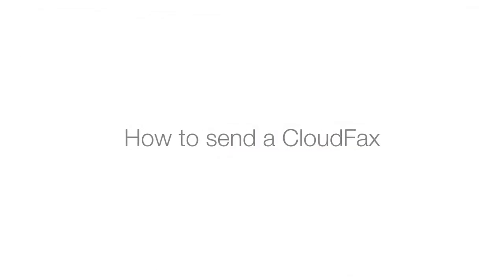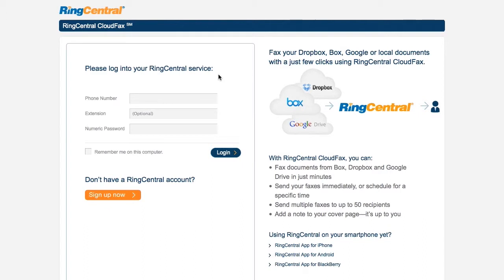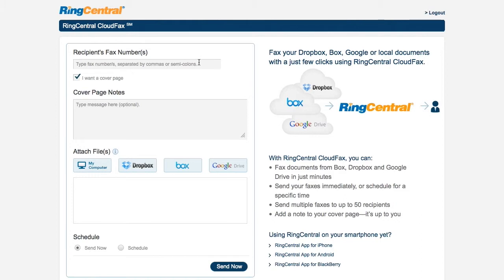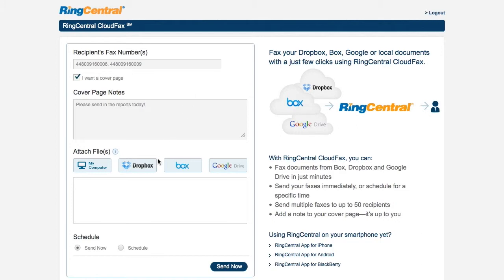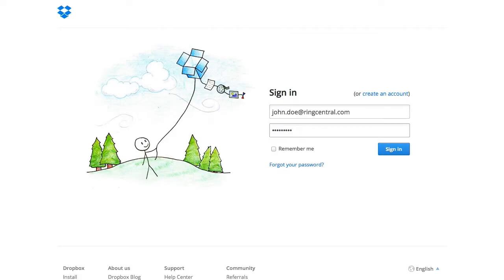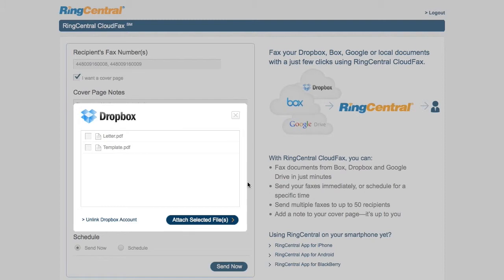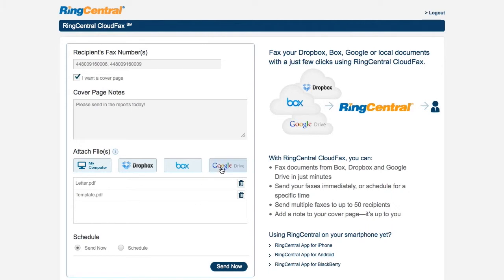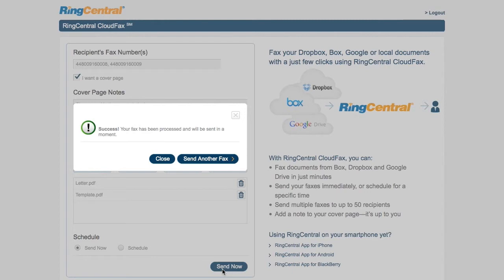How to Send a Fax Via CloudFax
Watch how you can send faxes directly from anywhere, including Dropbox, Box, and Google Drive. With just a few clicks, RingCentral CloudFax enables users to seamlessly fax any document stored in the cloud from a single web page – improving workflow and boosting productivity.